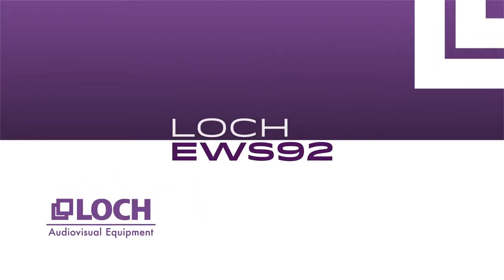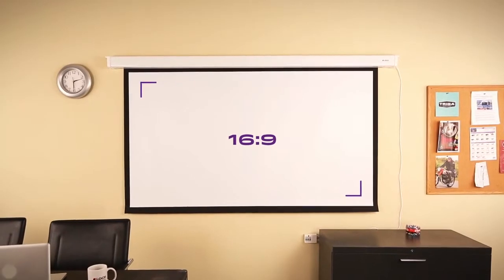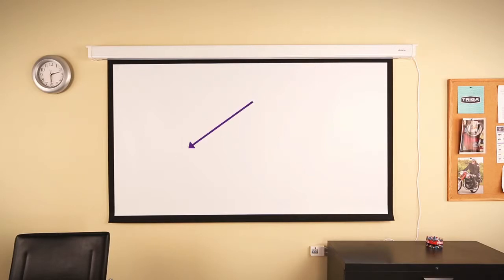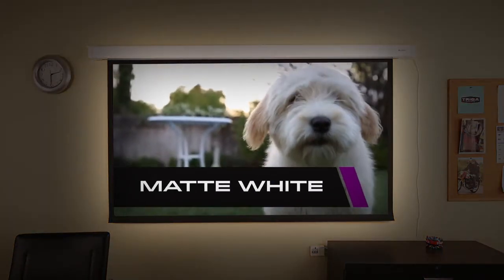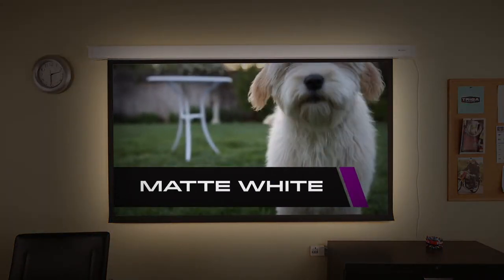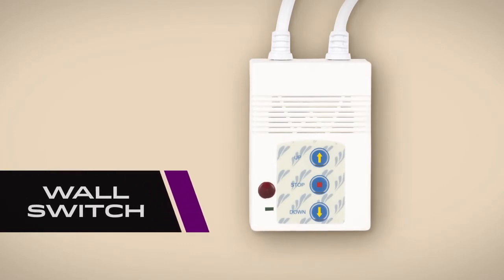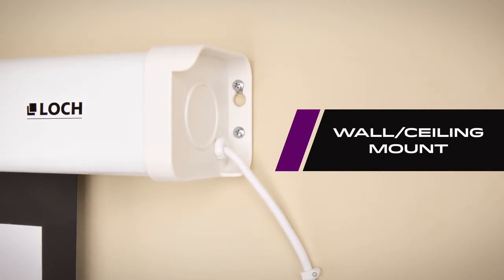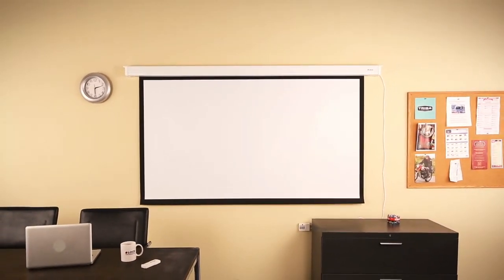LOCH EWS92 Pantalla Eléctrica Para Proyeccion Widscreen 92 Pulgadas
LOCH EWS92   92  Widescreen Motorized Projection Screen Matte White
Podés encontrar ésta y otras pantallas Loch ingresando en nuestro Sitio web